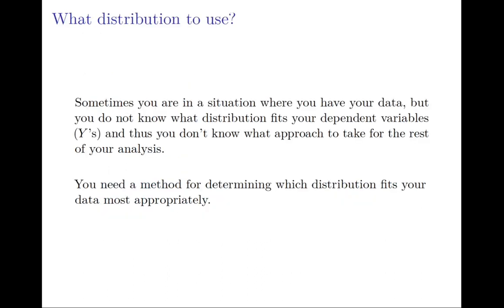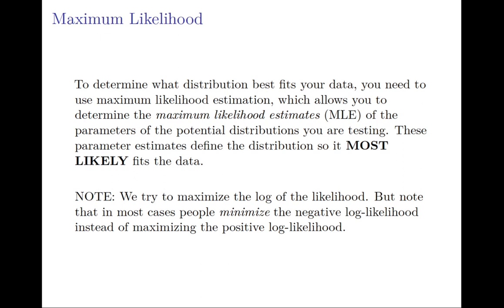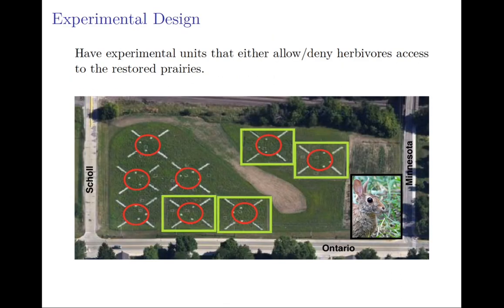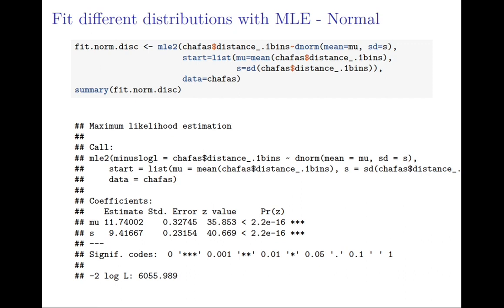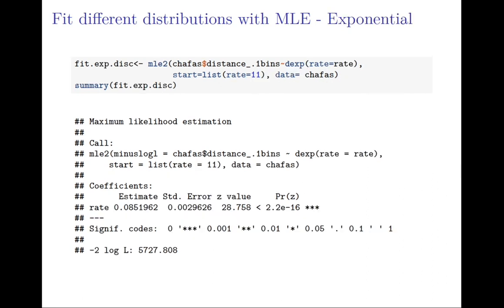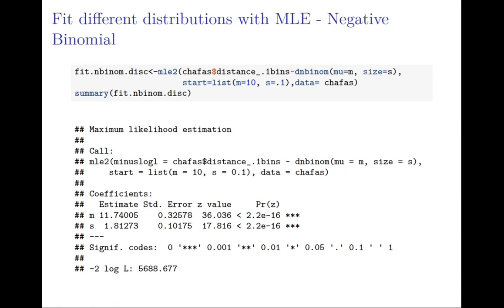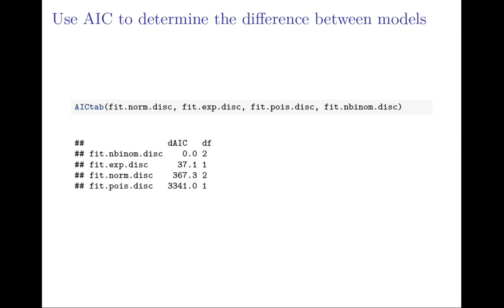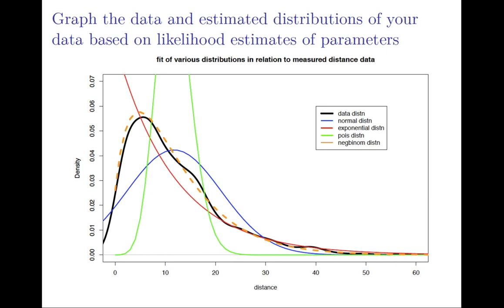05.3 Determining Distributions